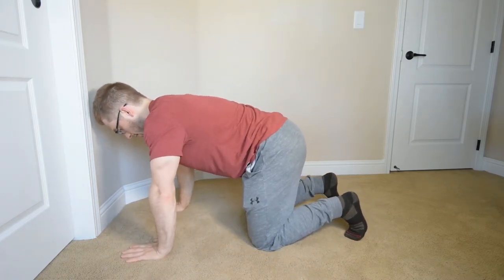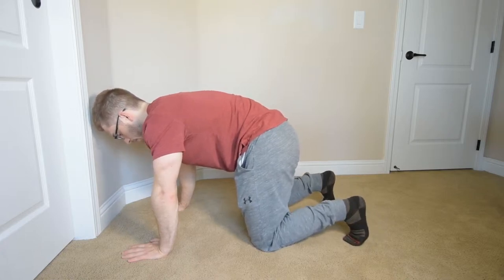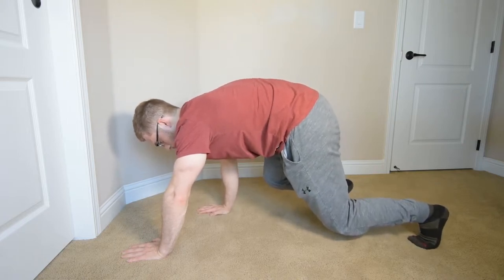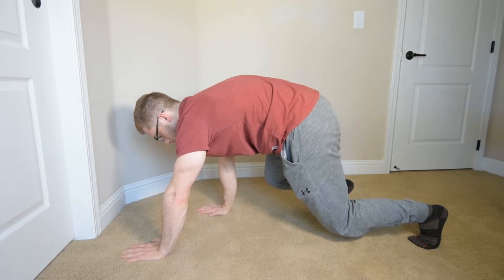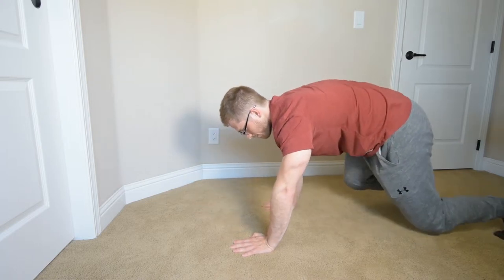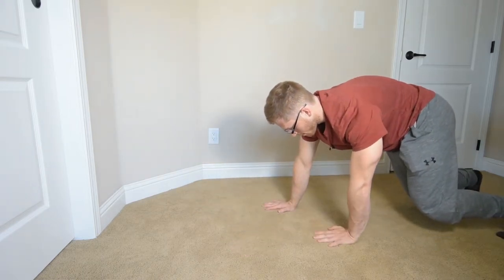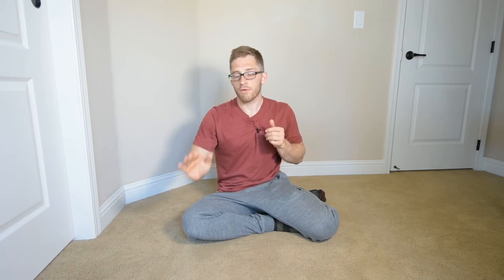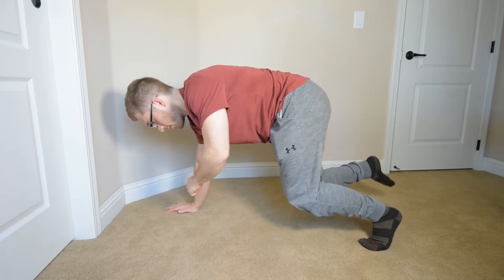Handstand Prep - Backwards Bear Crawl